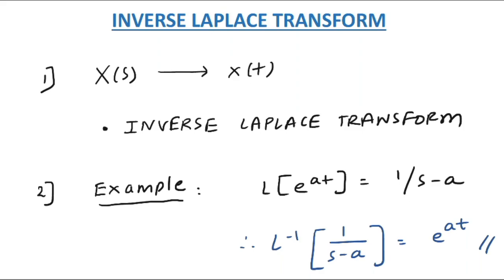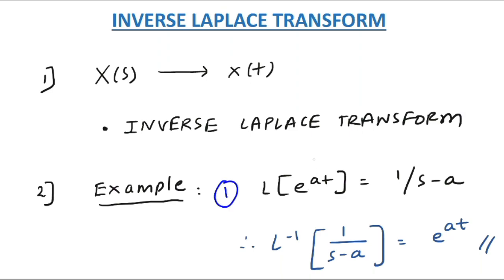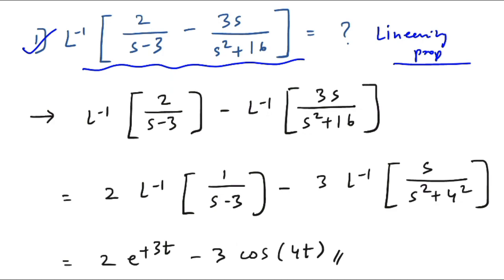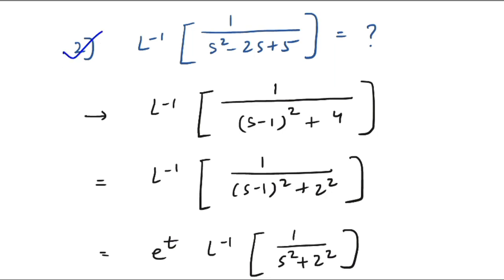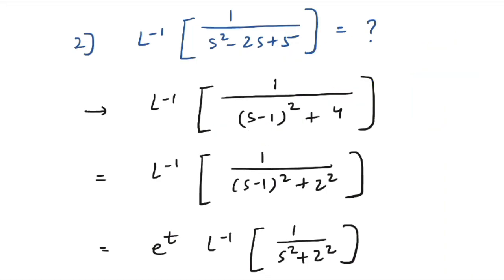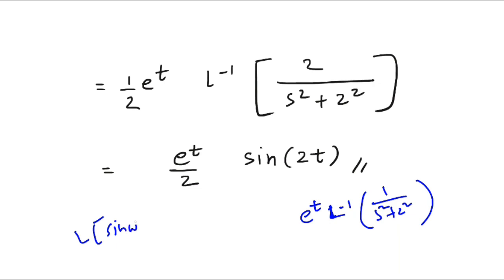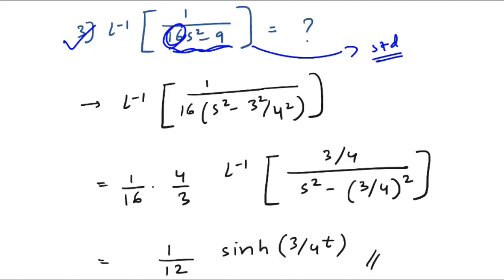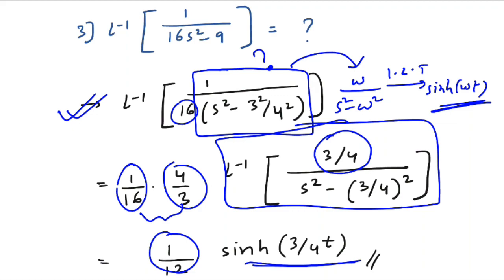Inverse Laplace Transform - (Basics, Examples, properties) | Engineering Mathematics